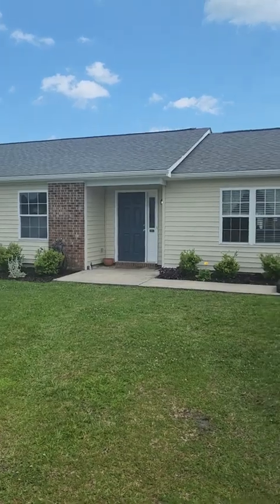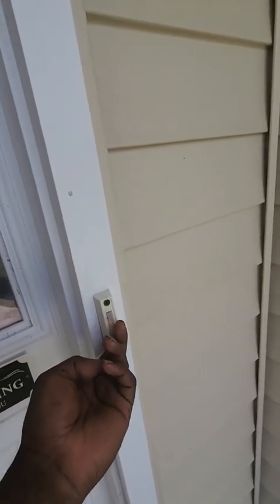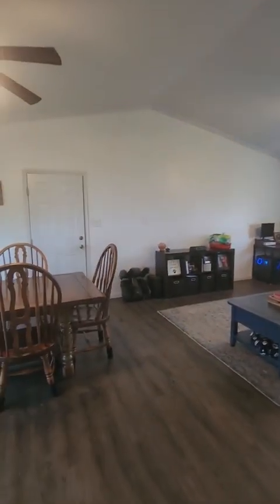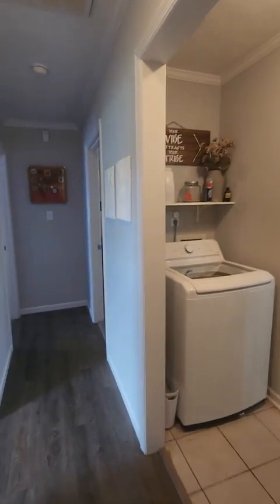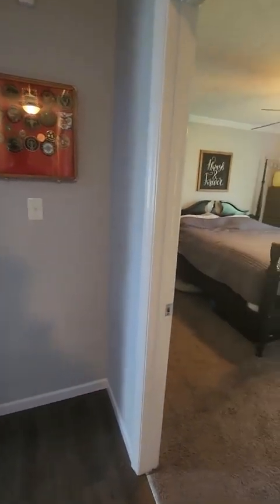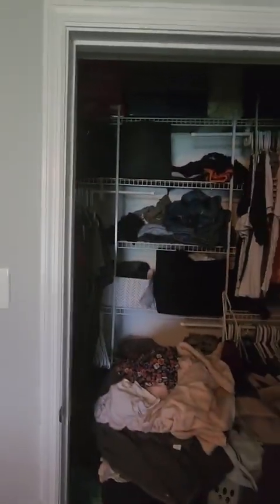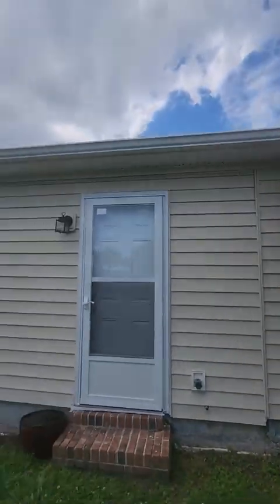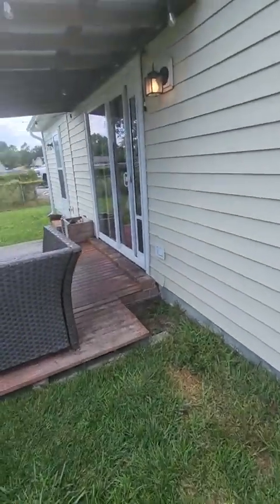502 Rice Ln